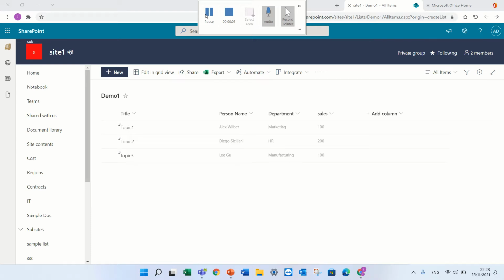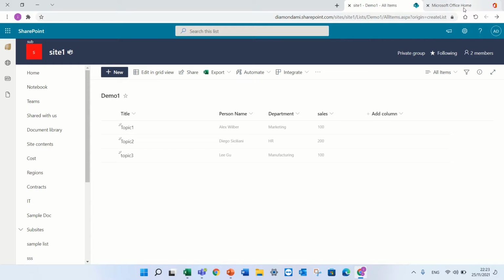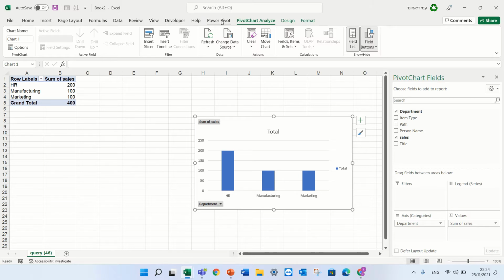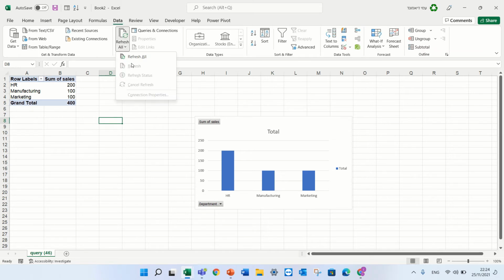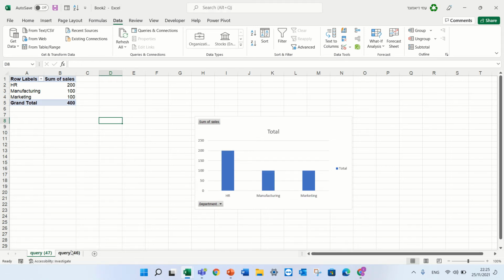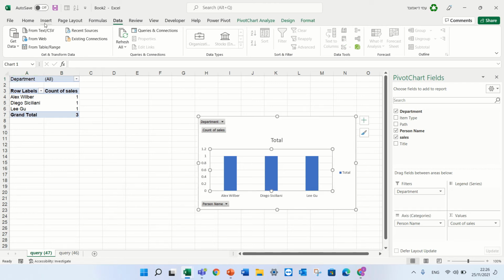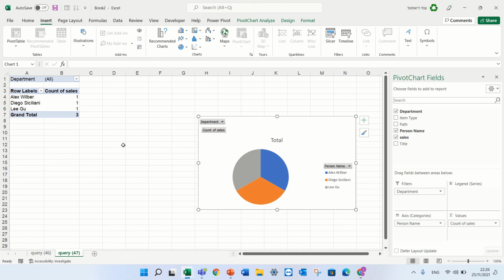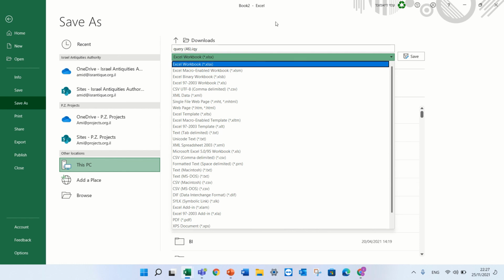Advance & Creative Tips using "Export to excel" from Microsoft lists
💡In Microsoft /SharePoint List you have the possibility to excel the List data.
💡In Some cases you will only see the data as a table and other ways you to Pivot table or even Pivot Chart.
❓But what if you want to have multiple Pivot tables or Pivot Chart?
🎥In This very short video, I will show the Tips on how to solve the above question and Results